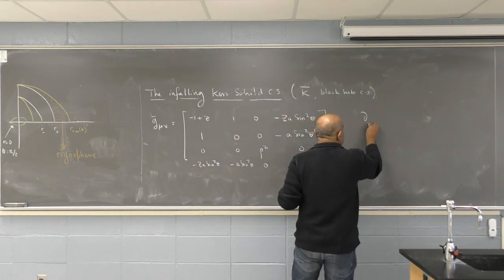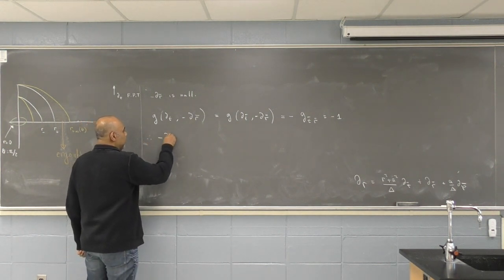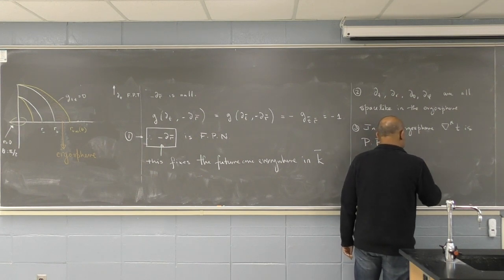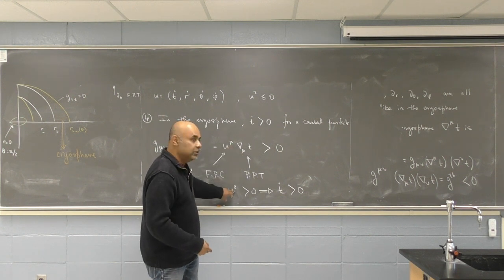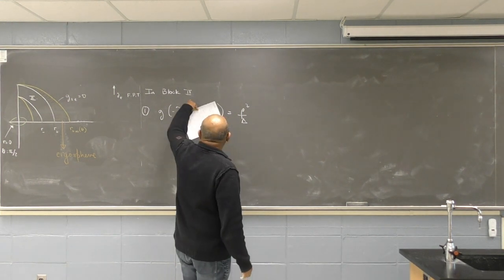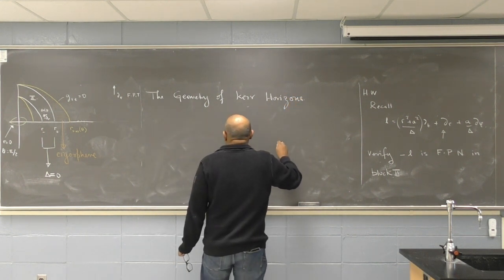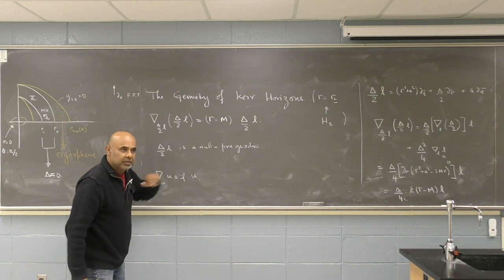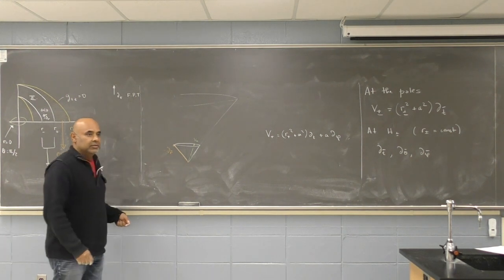Introduction to Kerr Geometry III